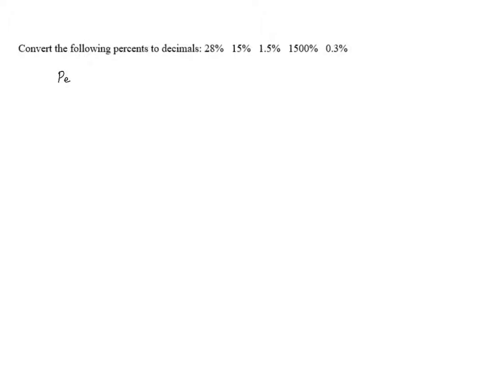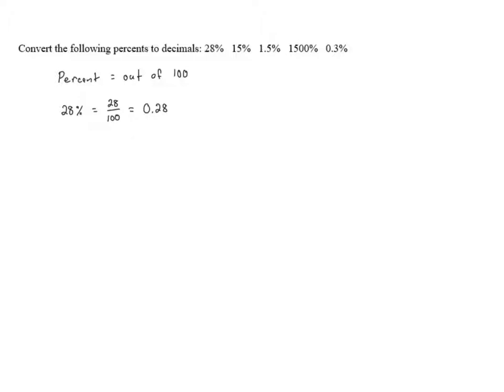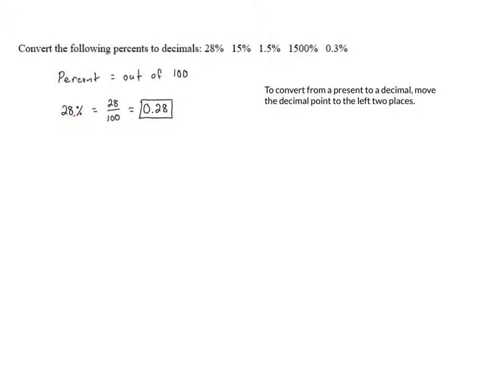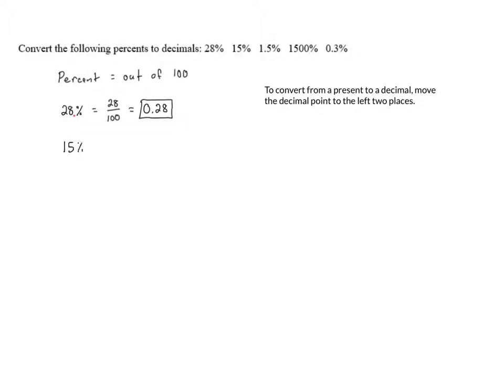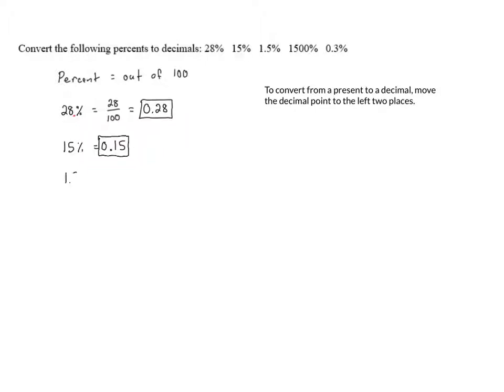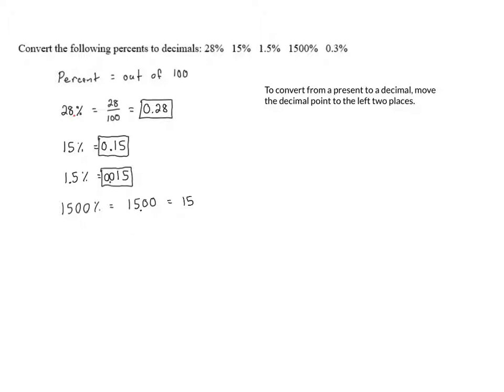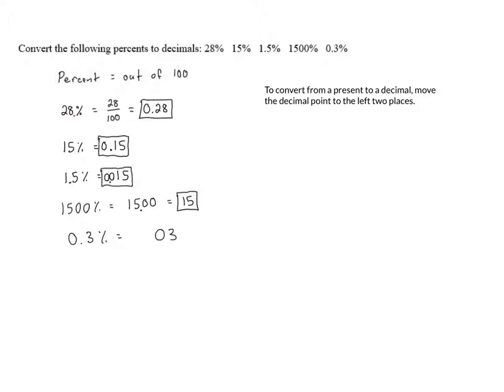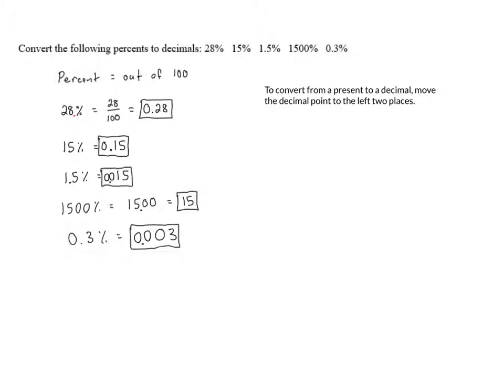Percents - Problem 1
Watch how to solve this problem on the topic of percents.